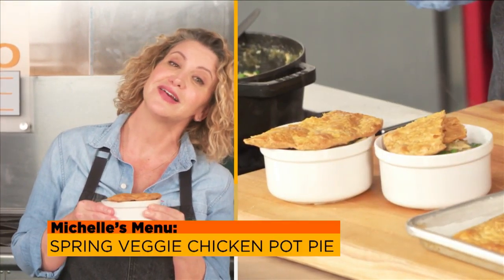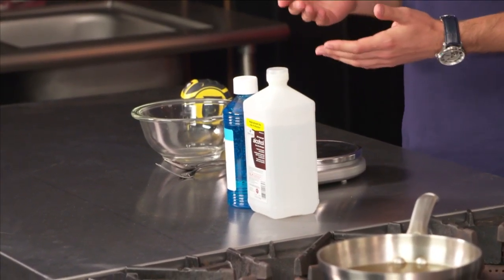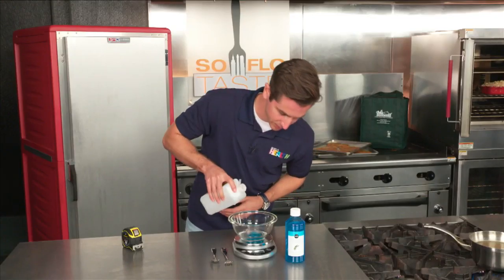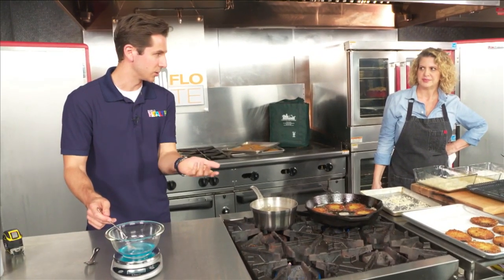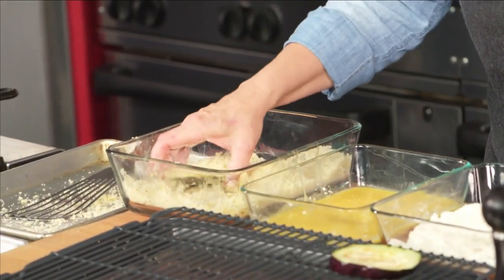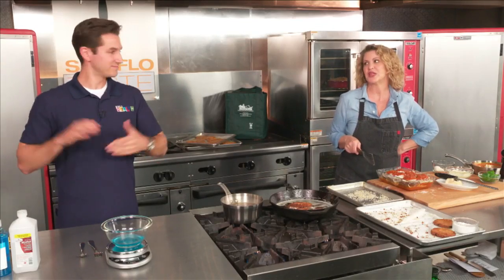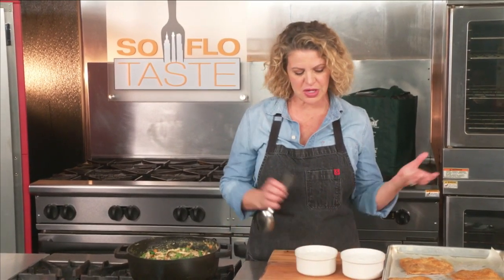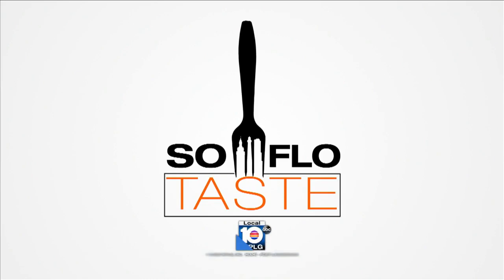Comfort-ing Foods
Chef Michelle offers some comfort in these trying times with a menu of comfort foods.